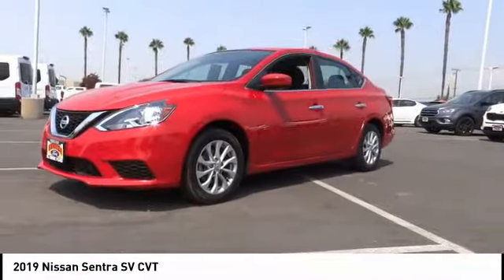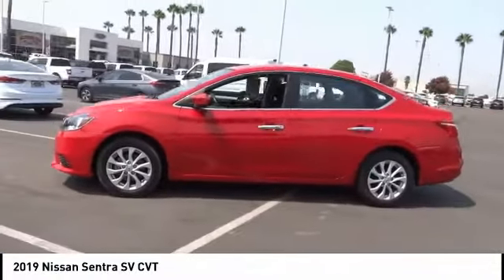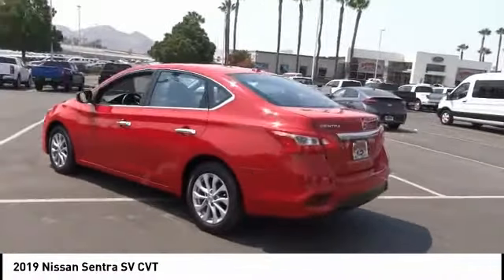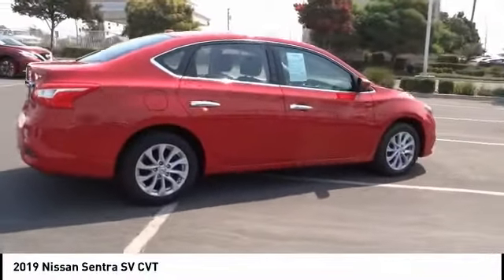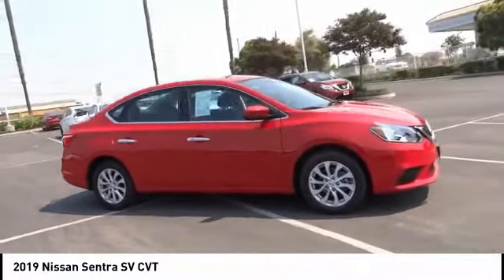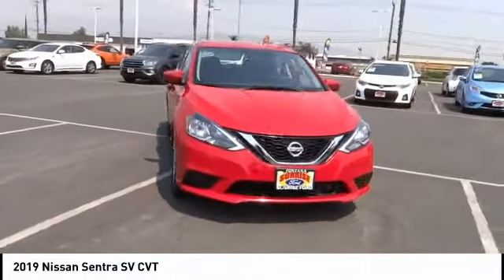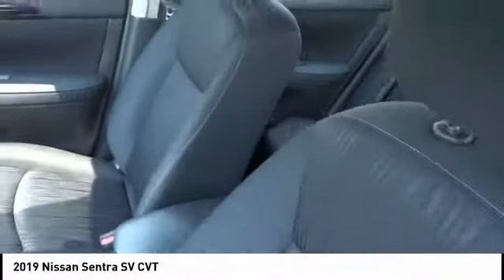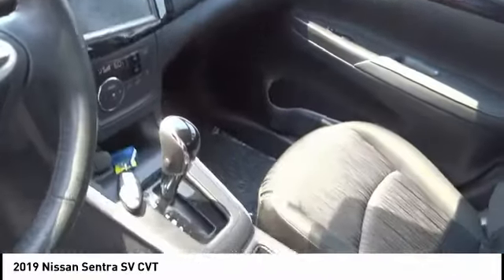2019 Nissan Sentra Fontana, Chino, Norco, Moreno Valley, San Bernardino, CA V57192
2019 Nissan Sentra SV CVT

16005 VALLEY BLVD.

SUNRISE FORD FONTANA: PROUDLY SERVING FONTANA, CHINO, NORCO, MORENO VALLEY, SAN BERNARDINO, AND SURROUNDING SOUTHERN CALIFORNIA LOCATIONS. THIS SCARLET EMBER TINTCOAT 2019 Nissan SENTRA IS EQUIPPED WITH A Engine: 1.8L DOHC 16-Valve 4-Cylinder, AUTOMATIC TRANSMISSION, AND RECEIVES AN ESTIMATED 29 City/37 Hwy MPG. FONTANA, CA  CHINO, CA  NORCO, CA  MORENO VALLEY, CA  SAN BERNARDINO, CA 2019 Nissan SENTRA SV CVT Beautiful in Red Alert, our 2019 Nissan Sentra SV Sedan takes your drive up a notch! Powered by a reliable 1.8 Liter 4 Cylinder that offers 124hp while connected to a seamless CVT for smooth shifts. This Front Wheel Drive combination yields near 37mpg on the highway and with three drive modes available to suit your mood and promises satisfaction behind the wheel. Bask in the smart design of our Nissan Sentra SV with its dramatic flowing lines, signature grille, lip spoiler, and bright boomerang-shaped halogen headlights. Inside, our SV cabin offers plenty of space, an Advanced Drive-Assist display, Nissan intelligent key with push-button start, and a 370Z-inspired leather-wrapped steering wheel. It's easy to keep tabs on your digital world with our color display, Bluetooth to keep you connected on the go, Siri Eyes Free, and available satellite radio for all of your audio needs! This Sentra from Nissan received superior scores and comes well-equipped with a rearview monitor, an advanced airbag system, an anti-lock braking system with G-sensor, vehicle dynamic control, traction control, and a tire pressure monitoring system. We know you'll appreciate the confident handling and classic good looks of our sedan and will be happy with this choice for years to come. Stock #: V57192 | VIN: 3N1AB7AP9KL609843 | 2019 Nissan Sentra SV CVT Sunrise Ford Fontana